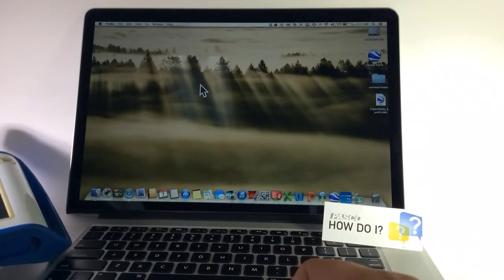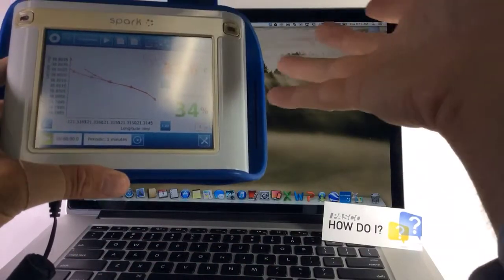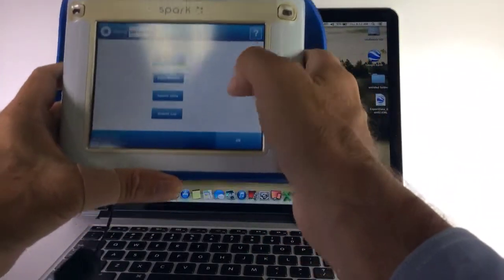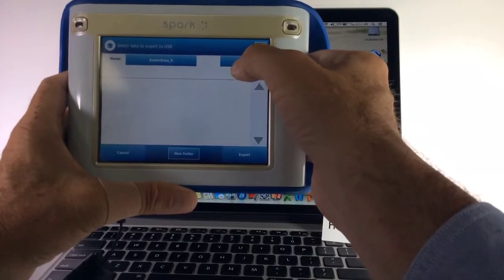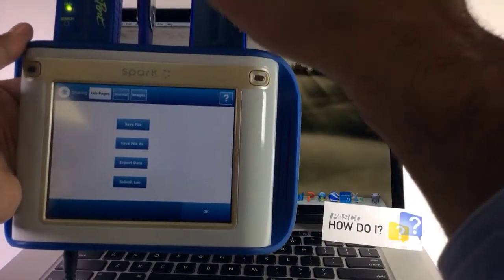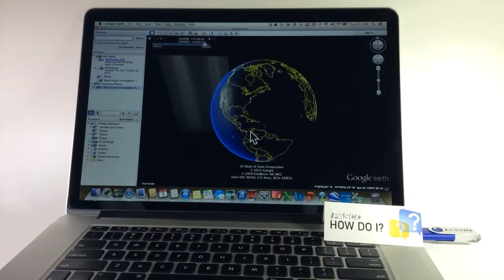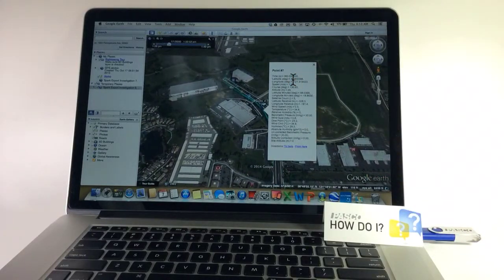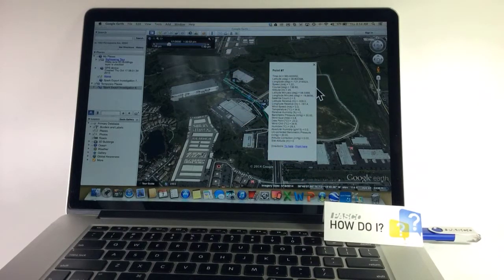Import Sensor and GPS Data into Google Earth (SPARK SLS)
How do I transfer GPS-tagged sensor data from the SPARK Science Learning System to a computer to map it in Google Earth?

The PASPORT GPS Position Sensor (PS-2175) provided the latitude and latitude information. When GPS data is recorded, the SPARK's Export Data screen included the option to export a KML file, which is the format for Google Earth.

If you are using a more recent version of SPARKvue, please view the following video.